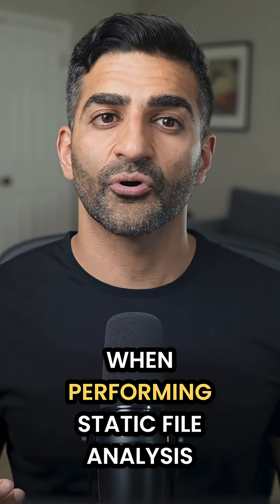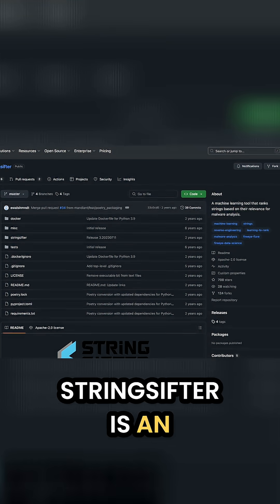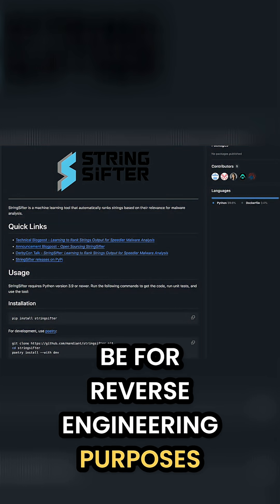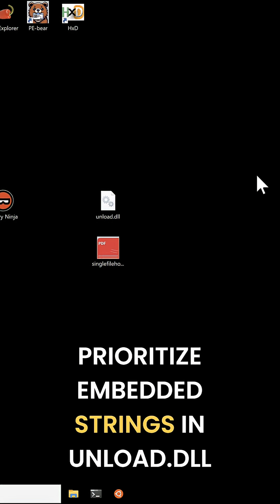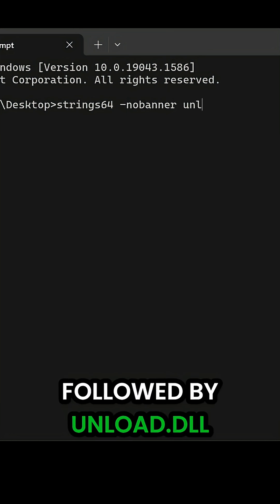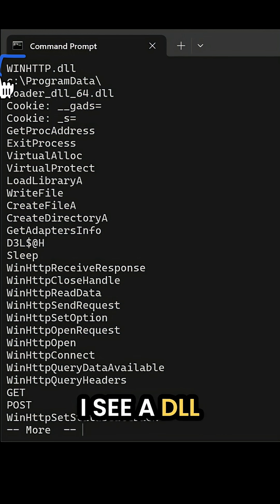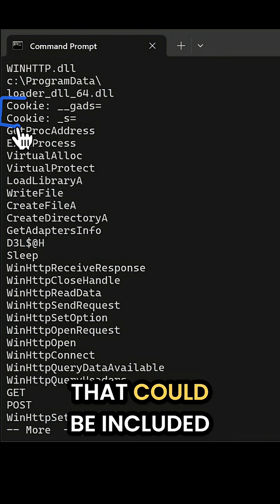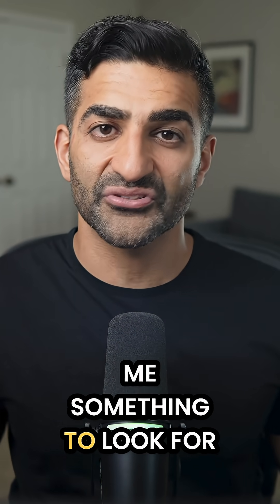My Tool Combo for Extracting Strings from Malware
Quickly prioritize suspicious strings in static file analysis.